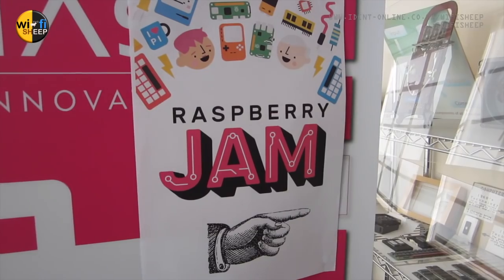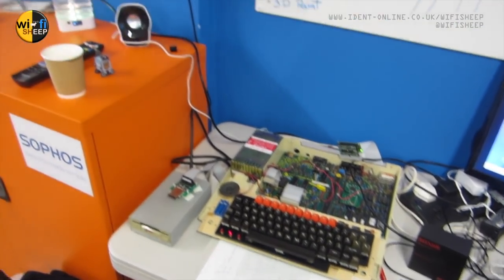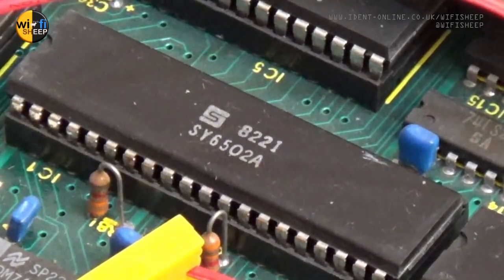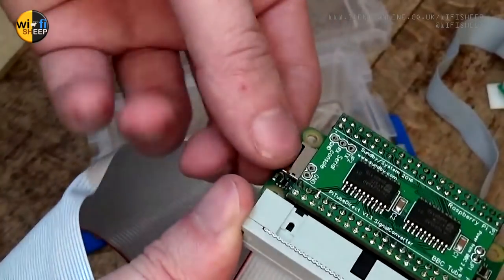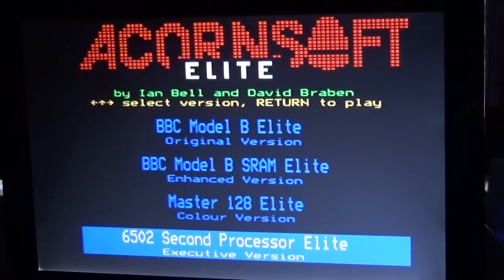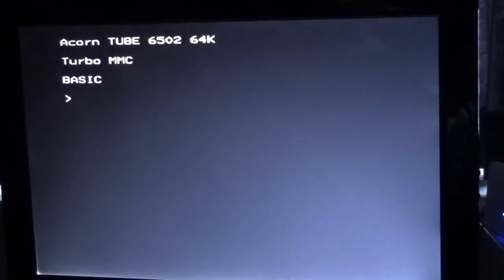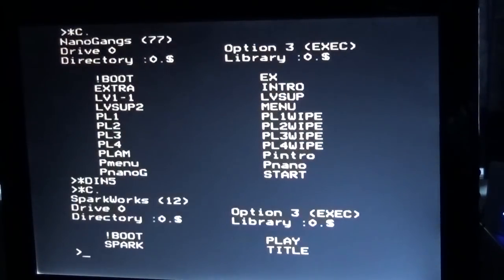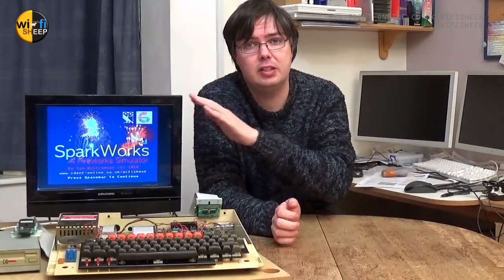Upgraded BBC Micro Model B and Milton Keynes Raspberry Pi Jam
On November 10th 2018 Tom visited the Milton Keynes Raspberry Pi Jam event held at The National Computer Museum in the grounds of the world famous 'Bletchley Park'.

A number of exhibits were taken include a upgraded Acorn BBC Micro 'Model B' In this video Tom shows us the upgrades in detail and showcases some custom BBC BASIC code written for the event!

And Youtube sound / music library.